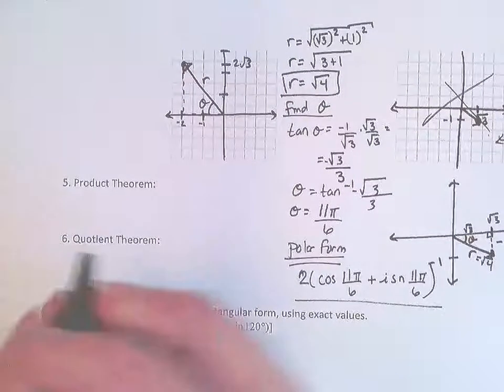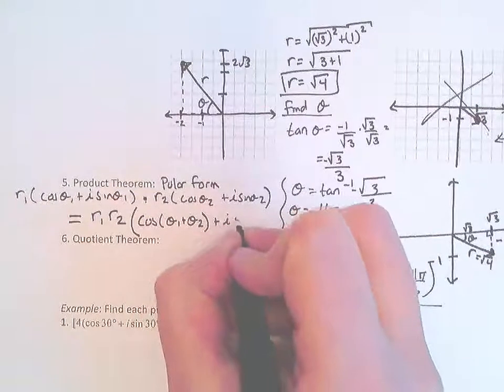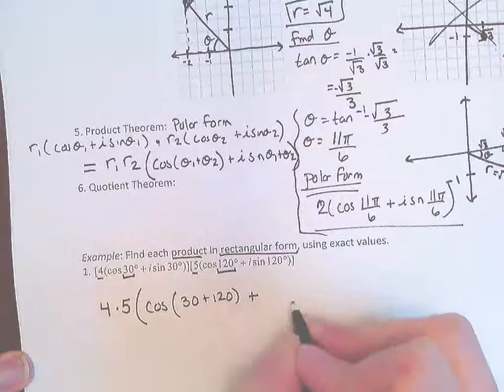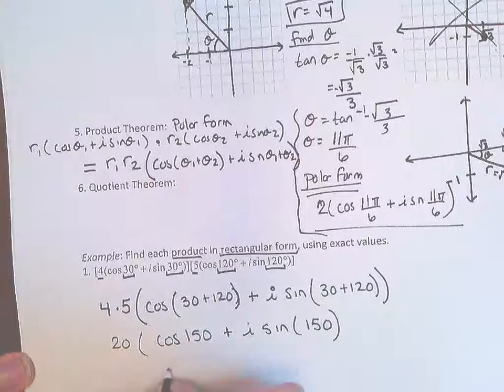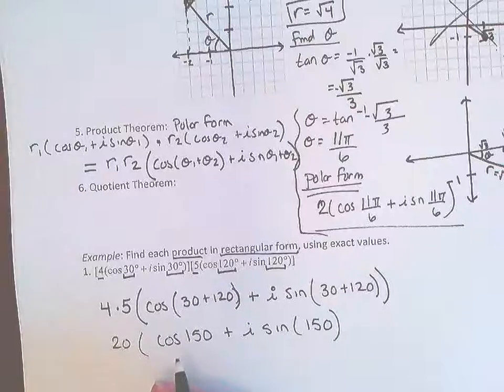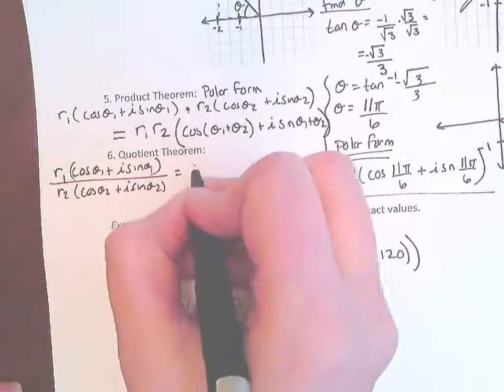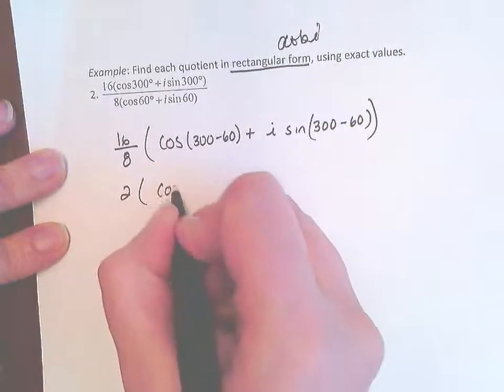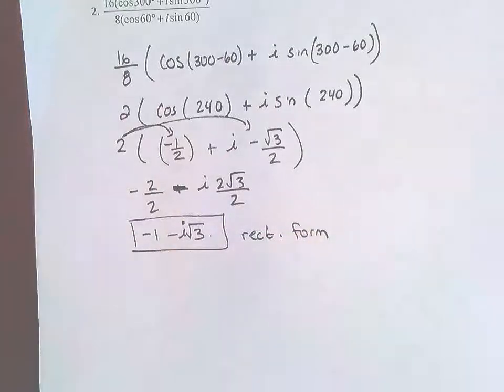10.4 Part 2